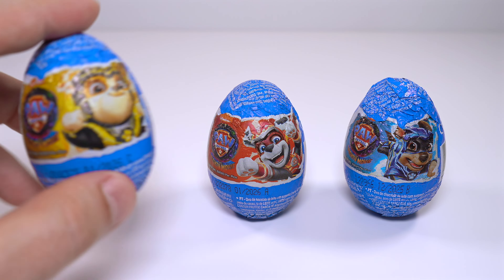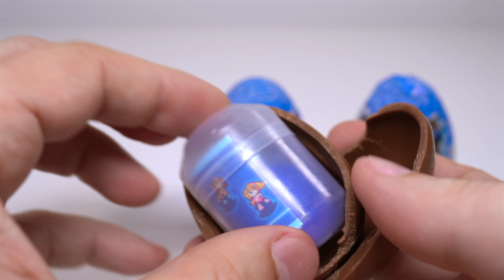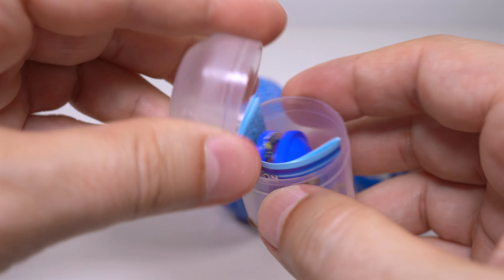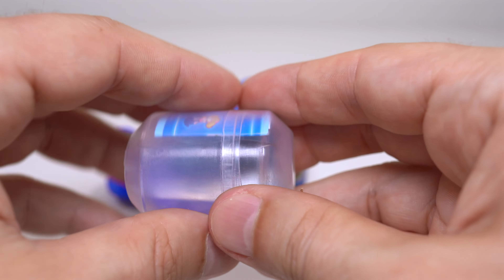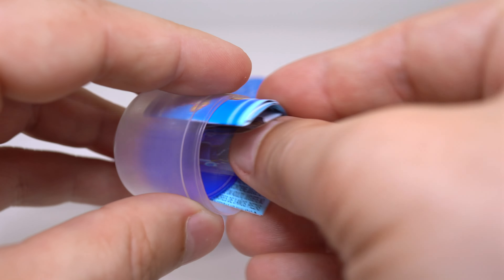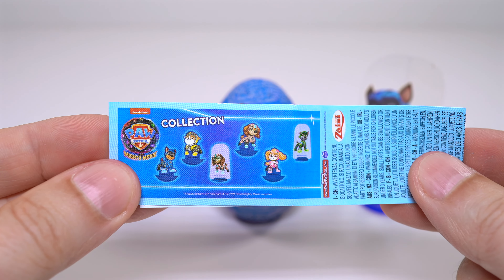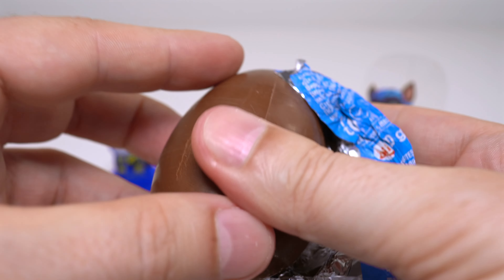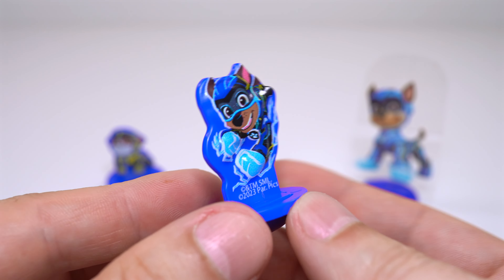3 Blue ASMR Oddly Satisfying Surprises 2 Minutes Inspiring No Talking Video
3 blue asmr oddly satisfying surprises 2 minutes inspiring no talking video.